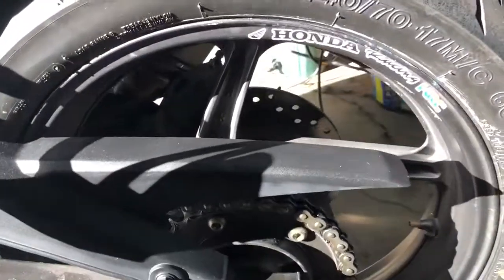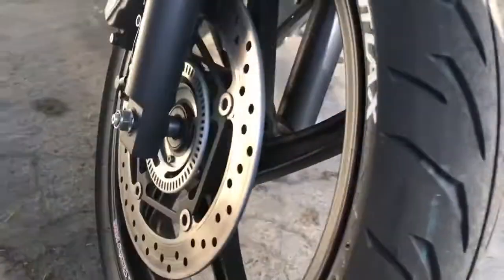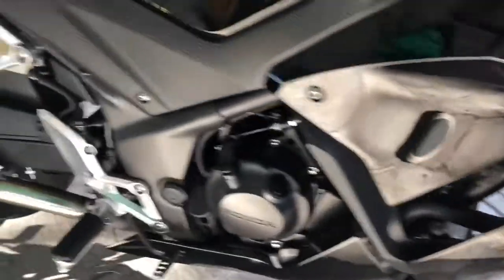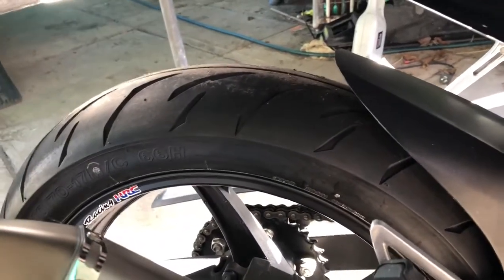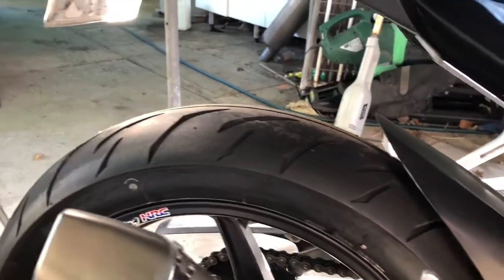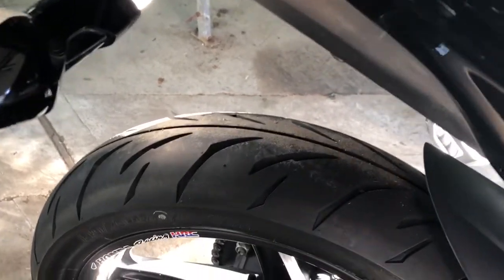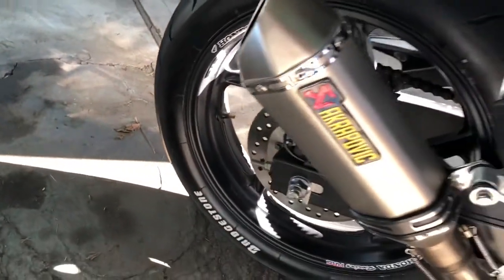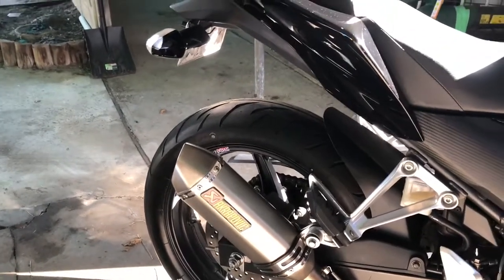Bridgestone bt39 Battlax tyre review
A review on the Bridgestone bt39 Battlax tyres for cbr 300r ninja and ktm best tyre to suit a small cc bikes rate them 8 out of 10